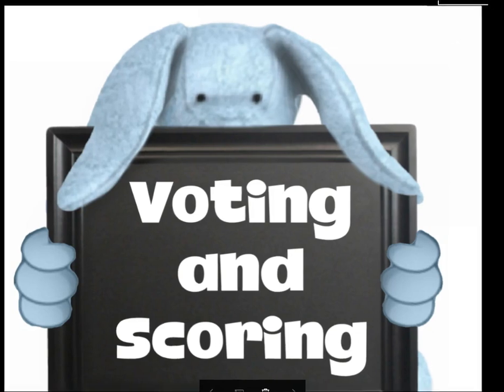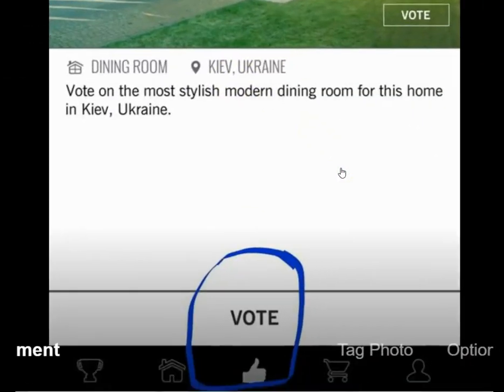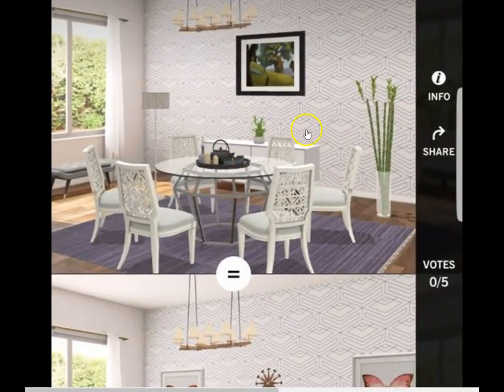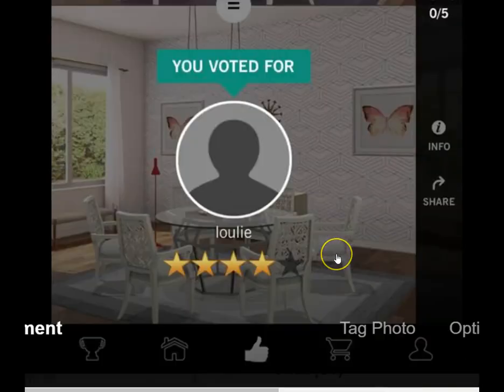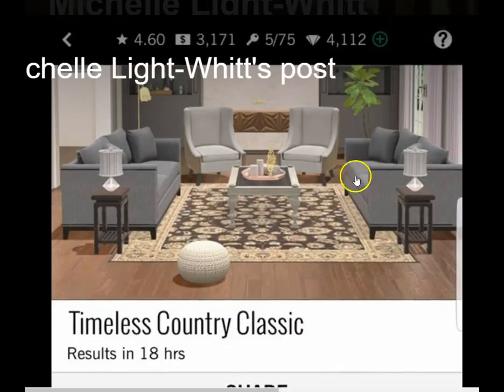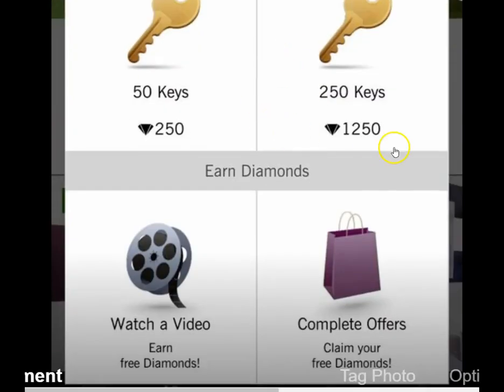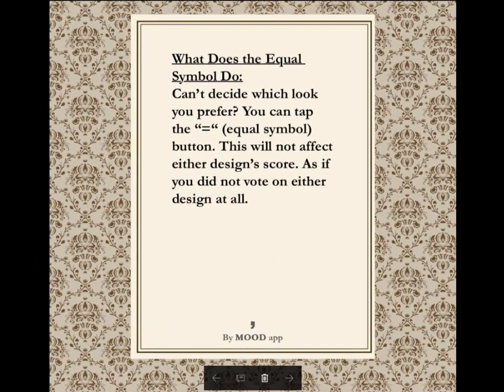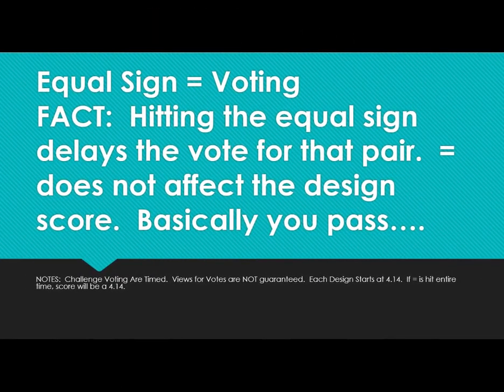Design Home Daily Review - Voting/Scoring Part 1 of 2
Design Home Game Voting/Scoring Instruction and Information.